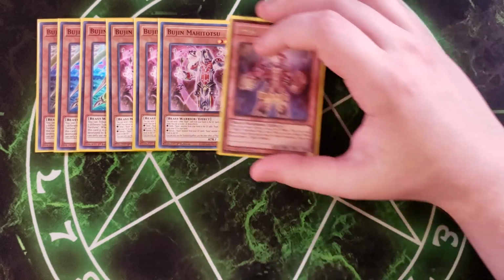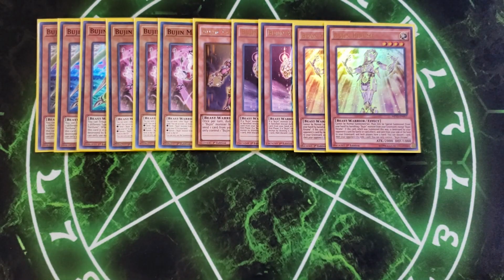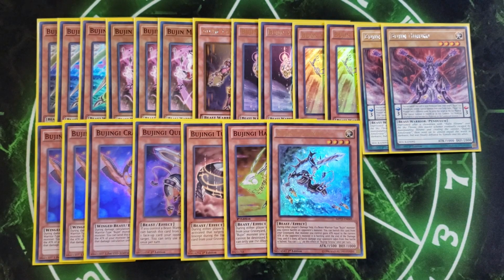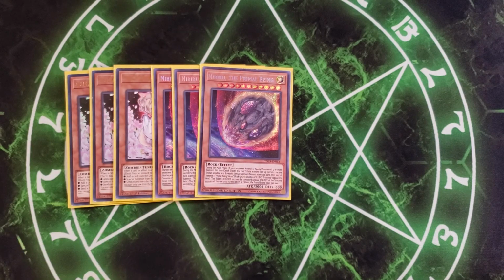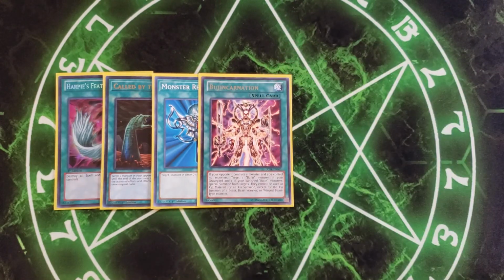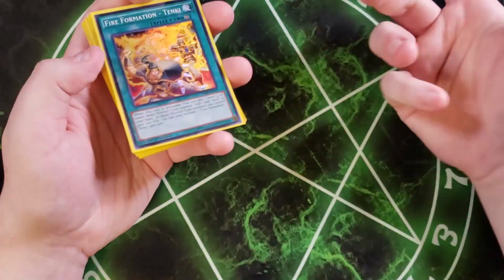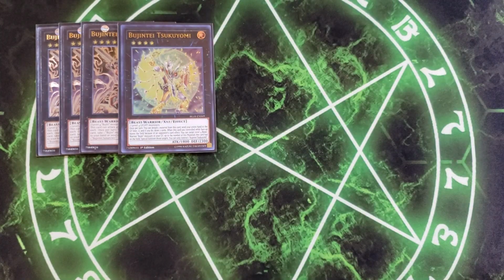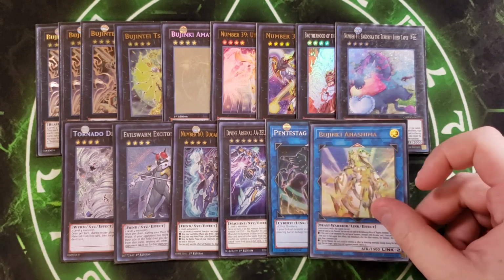BUJIN DECK PROFILE (JULY 2021) YUGIOH!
PATRONS:
TIER: DARK ARMED ANNIHIATION DRAGONS!
Jin Manning
Izzy

Awalt
Paige
Avery Beckmann
Sienna Lasair